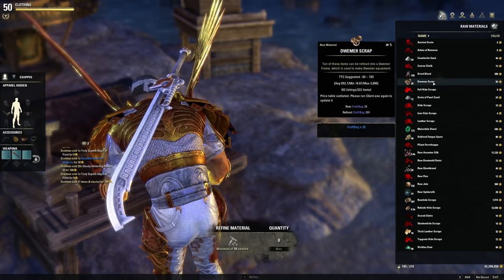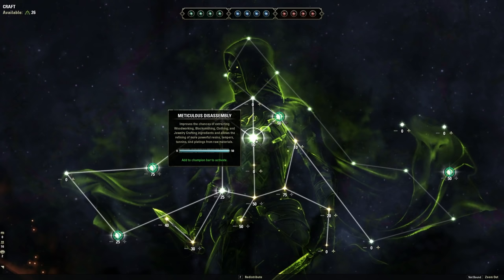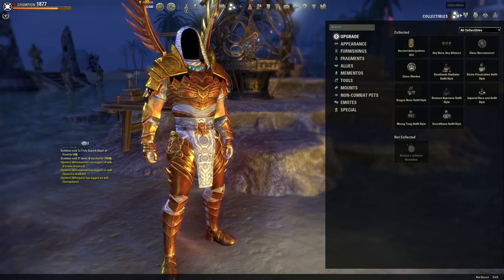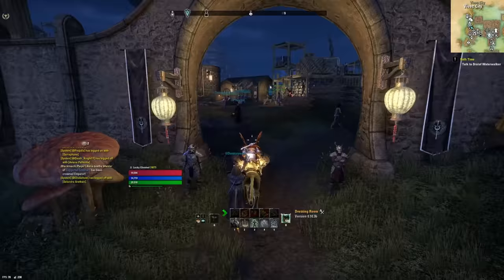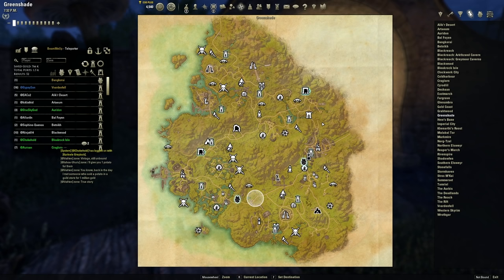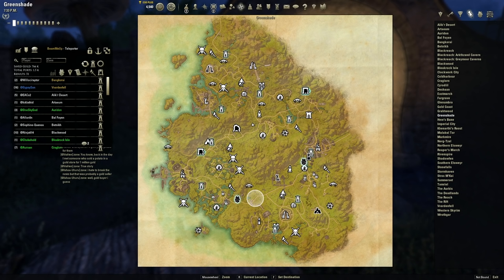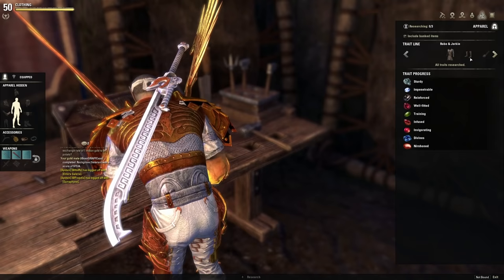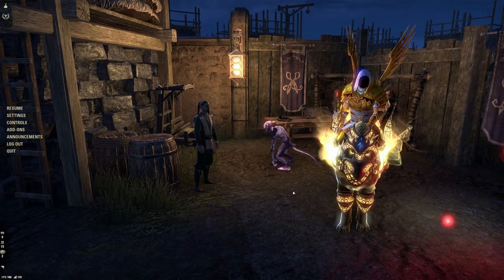Don't Make These HUGE Mistakes While Playing ESO as a NEW PLAYER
New and returning players make these mistakes every day, Don't fall into that trap!